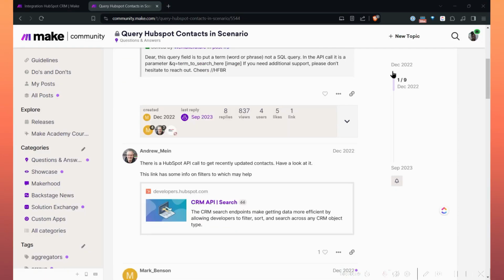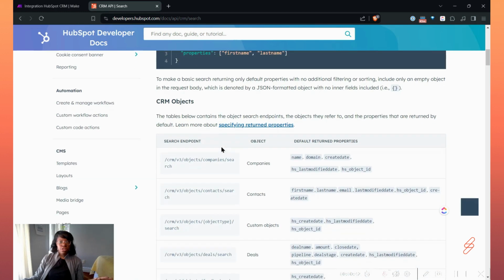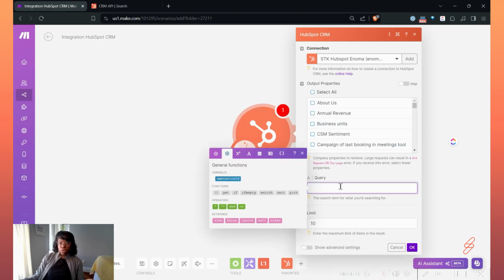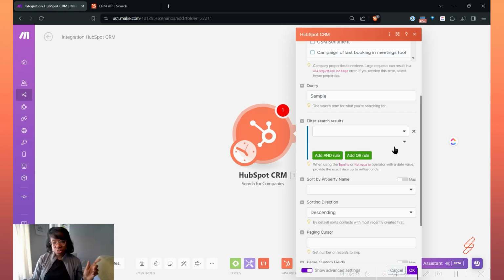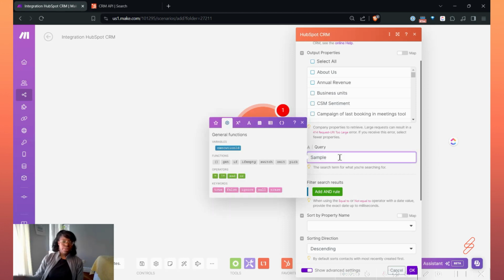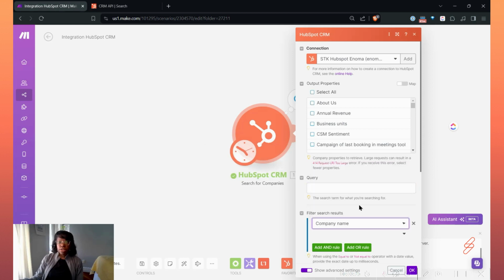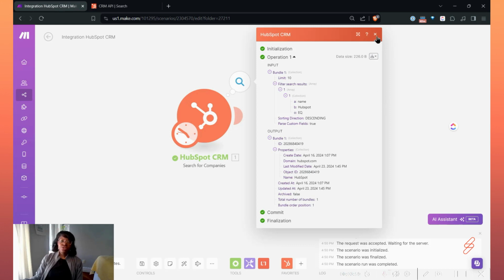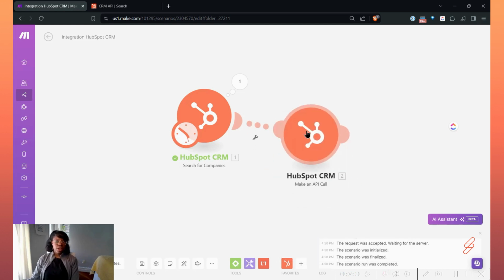How to Query Hubspot in Make (Formerly Integromat)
This video is a short walkthrough of Make's Search CRM module for HubSpot. It explains how to use the query field and how to search specific properties within a database.

HubSpot - HubSpot is a leading marketing, sales, and customer service CRM that is perfect for Micro to Medium sized businesses.
Make - Make is a visual iPaaS app that helps you connect apps, build programs, and automate processes. We consider it low-code.

I'm a NYC-based Digital Operations Consultant. Visit stackrie.co to chat with me about optimizing and transforming your team.